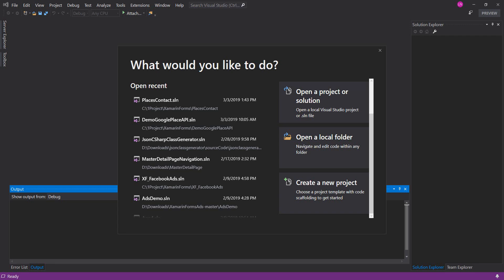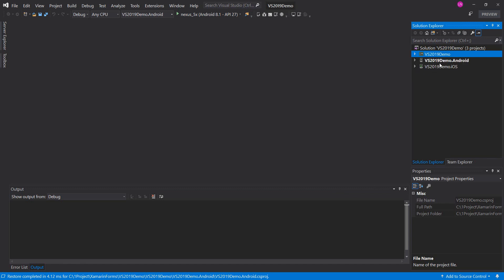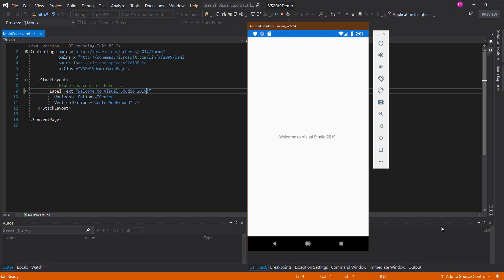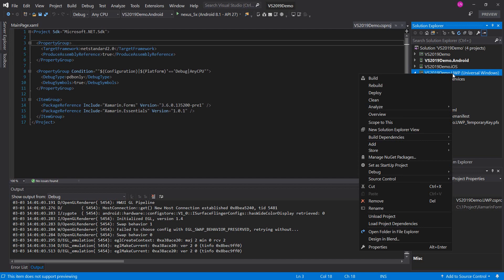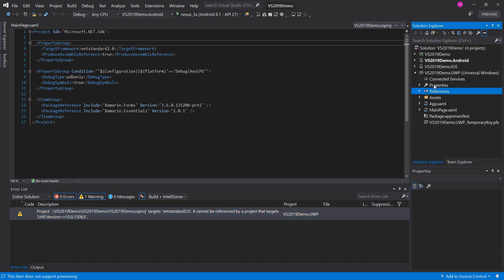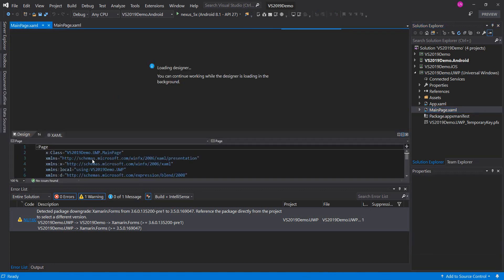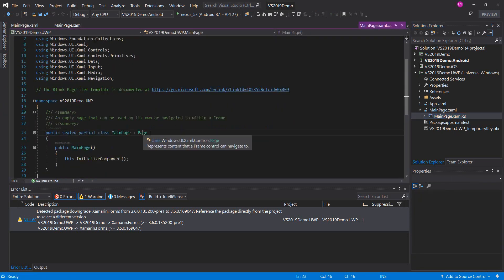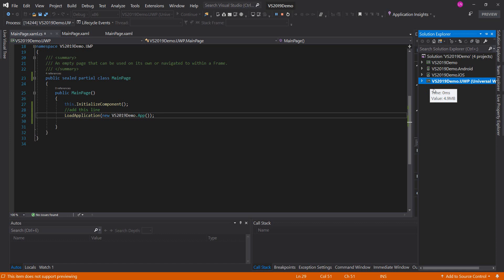Xamarin Forms How to add UWP into Xamarin Forms Visual Studio 2019